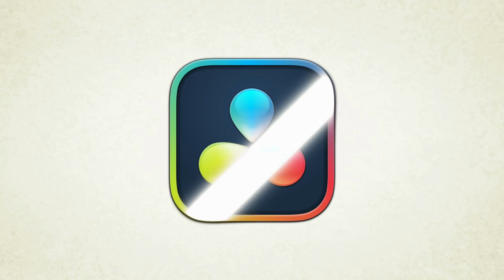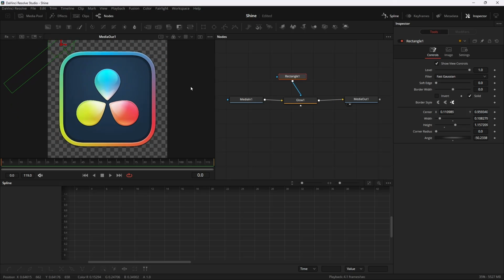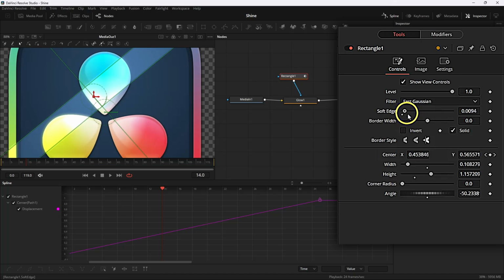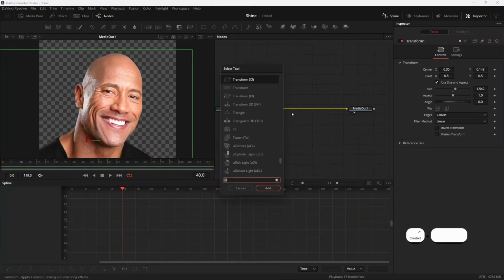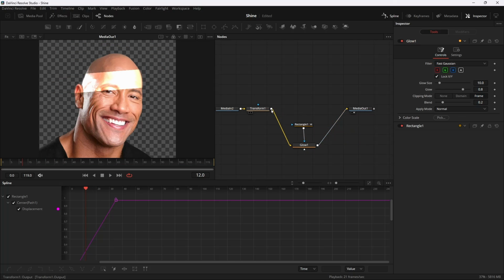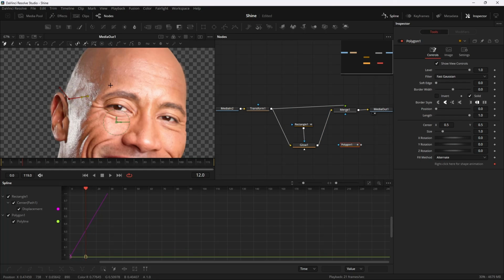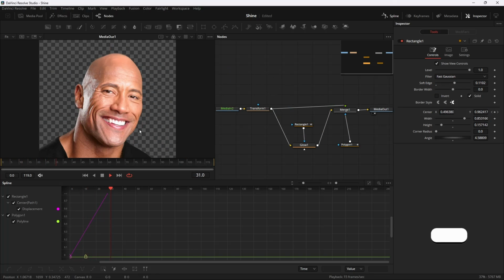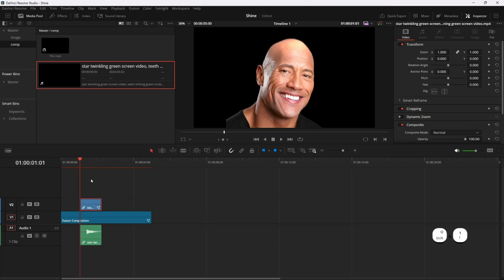Crazy! SHINE Effect in 2 min (Davinci Resolve)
How to create shine effect using Glow effect in DaVinci Resolve. With is effect you'll be able to apply metallic shine animation effect on any icon, logo & png images. This is the best and easiest way to make anything glow metallic shine animation in Davinci resolve.

► TIMESTAMPS:
00:00 What We'll Learn
00:04 Level One: Logo Shine Effect
00:43 Level Two: Bald Shine Effect
01:57 Final Touch